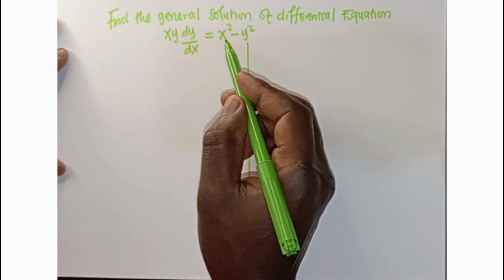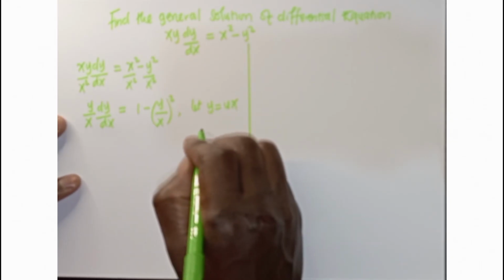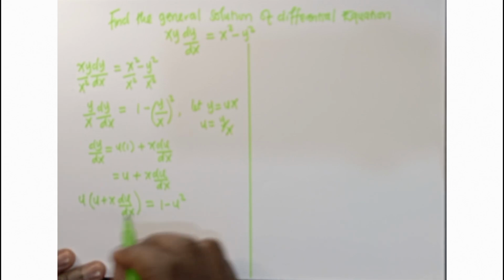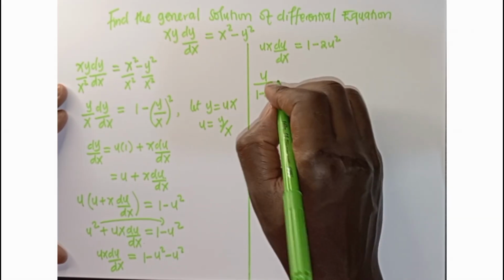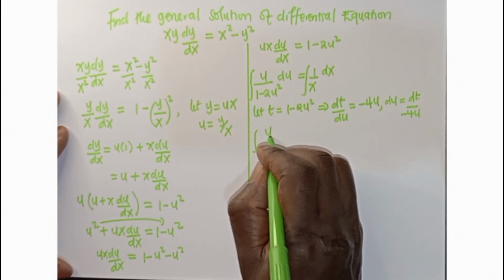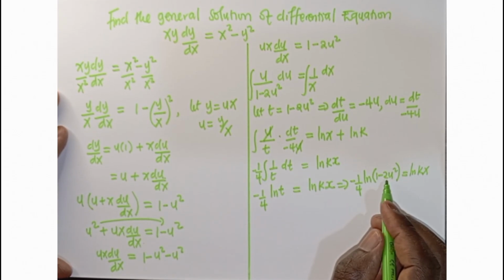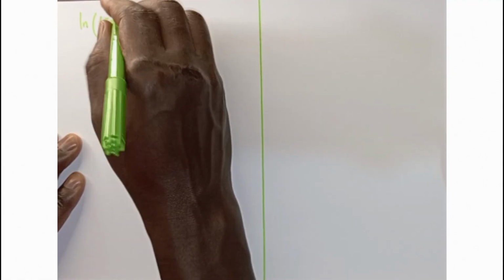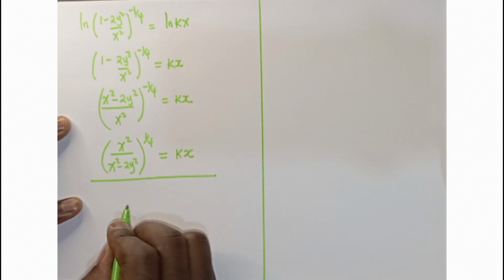Find the General Solution of xy dy/dx = x² − y² | Differential Equation Made Simple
In this video, we solve the differential equation xy dy/dx = x² − y² step by step in a simple and clear way.
Perfect for students learning first-order differential equations, calculus, and mathematics revision.